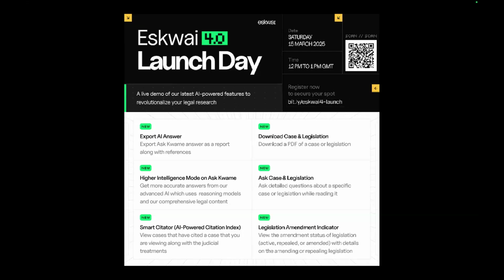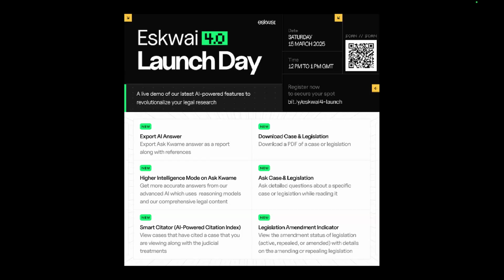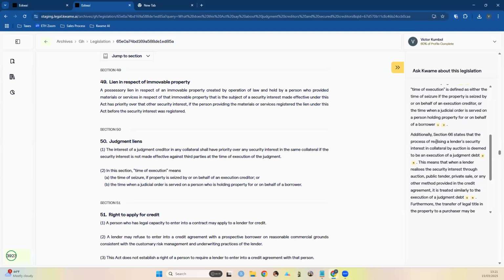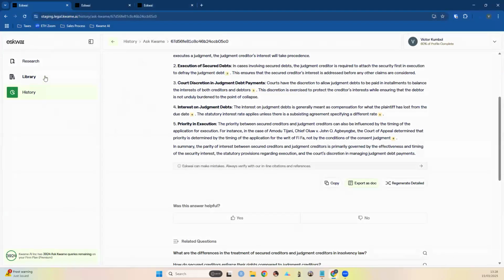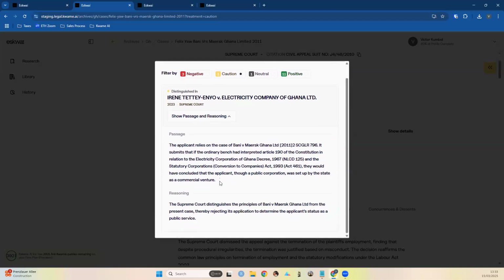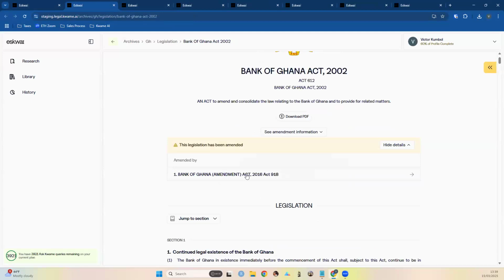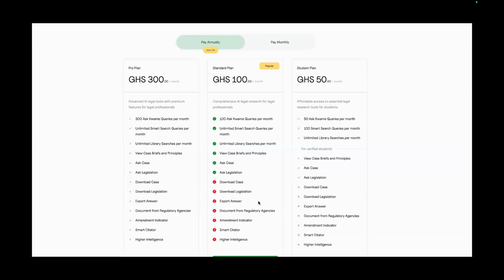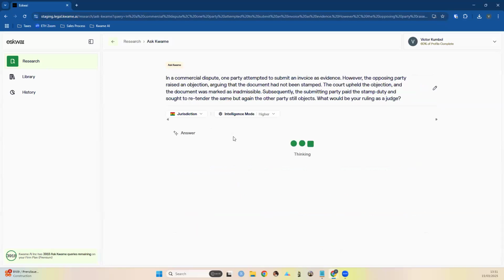Eskwai 4.0 Launch Event - 15 March 2025